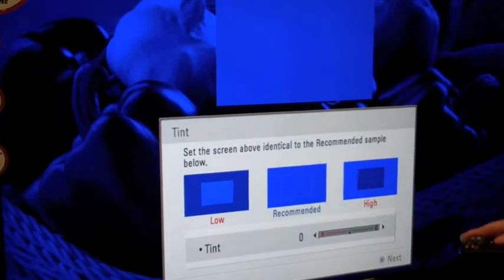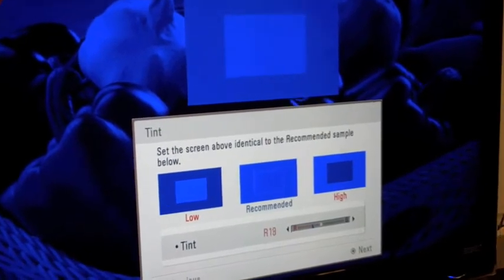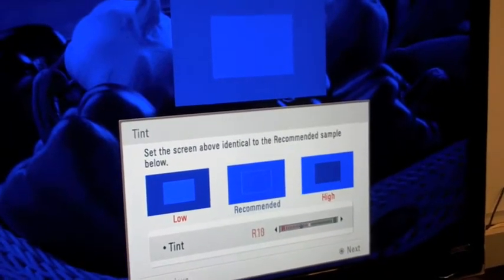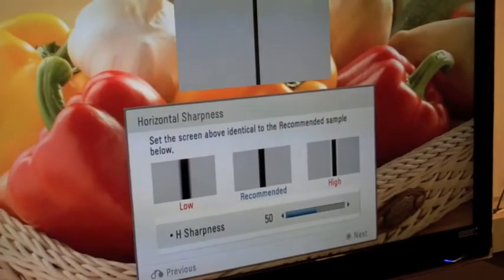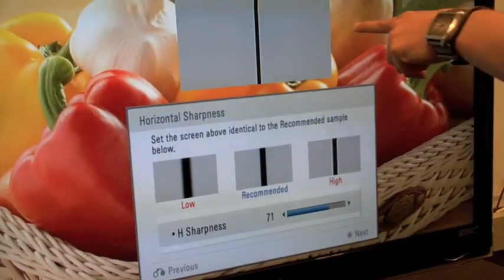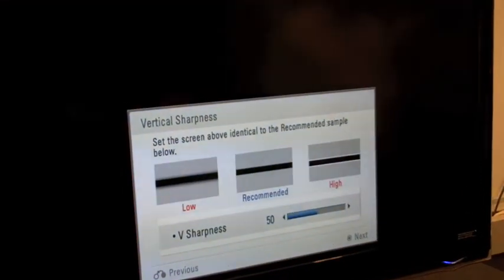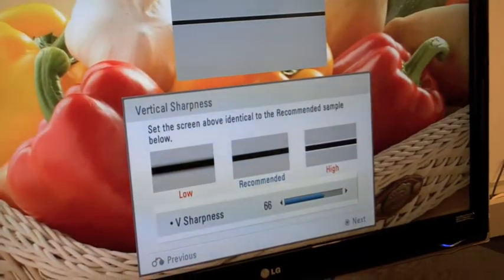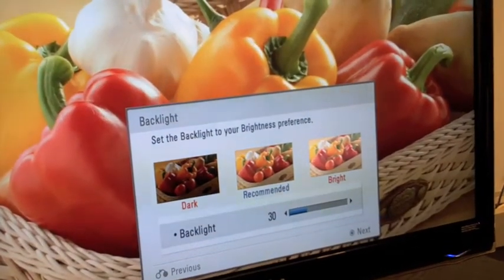LG Picture Wizard Demo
A quick demo of how the LG Picture Wizard feature works